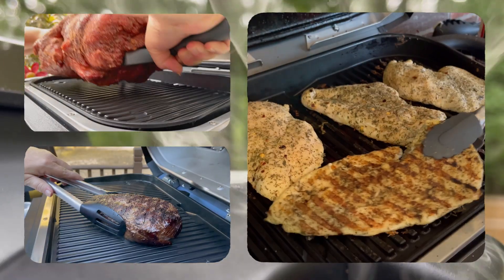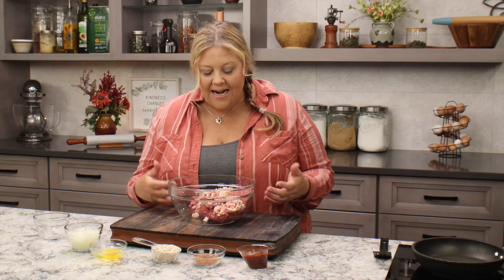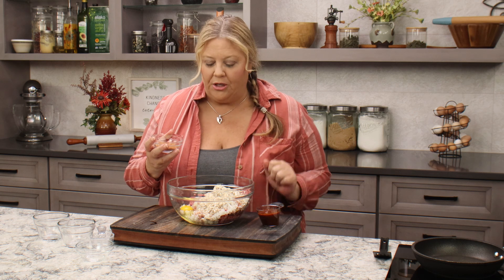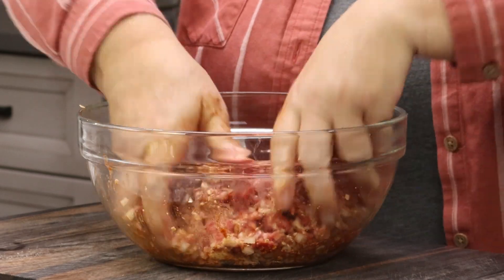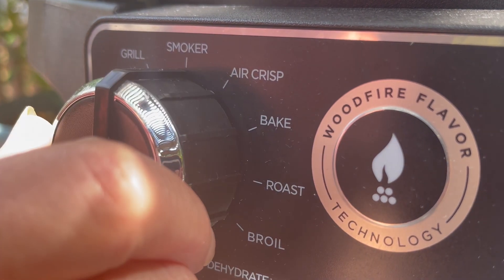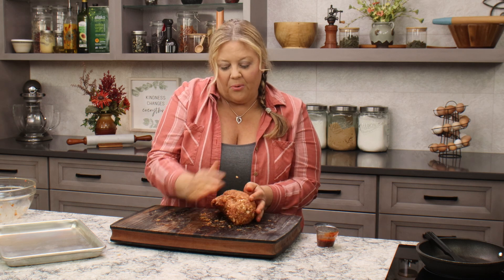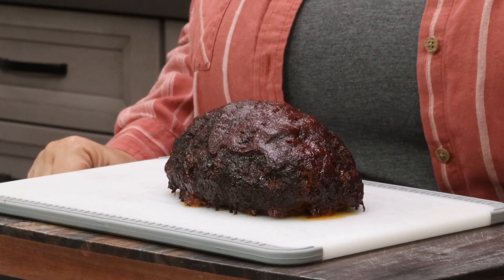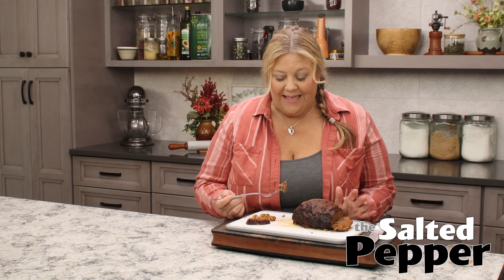BBQ Smoked Meatloaf on the Ninja Woodfire Grill & Smoker!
If you have never had a smoked meatloaf, you are in for a treat!  It's a simple, no-fuss recipe that you can throw together and then let the smoker do the magic. I used the Ninja Woodfire Outdoor Grill & Smoker, but any smoker can be used. Be sure to check out the full recipe article for more information. 👇👇👇 CLICK FOR RECIPE & DETAILS 👇👇👇

You can find the written and printable recipe on The Salted Pepper